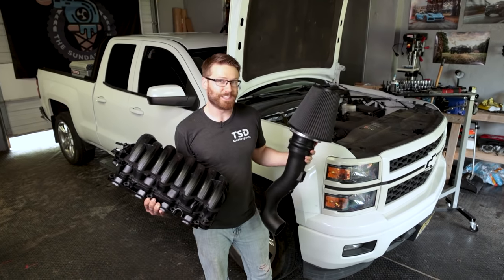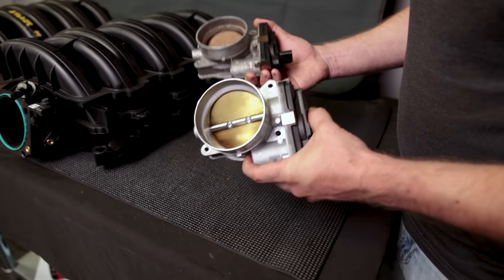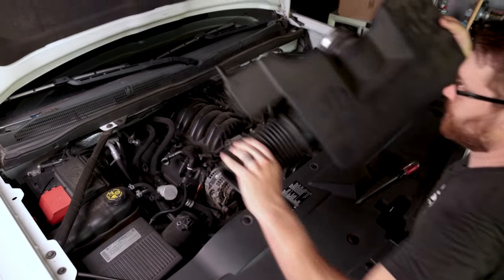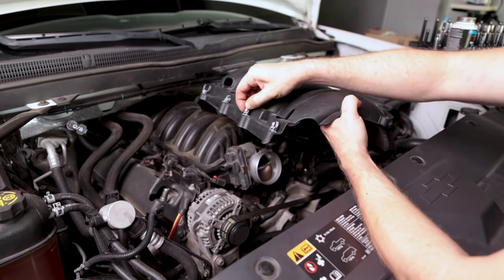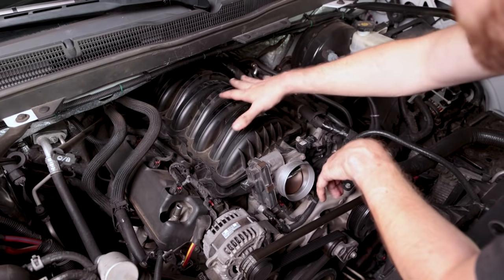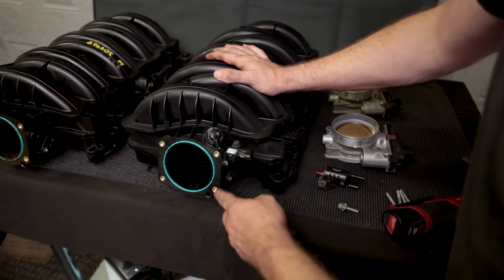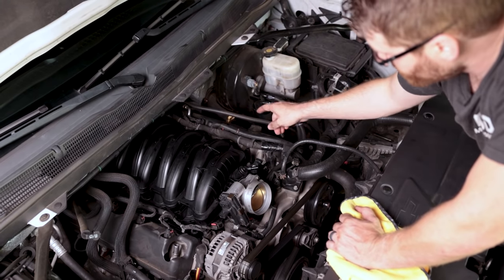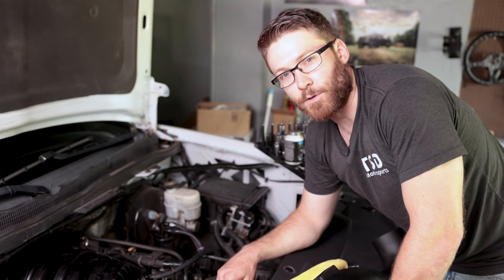6.2 Intake Manifold and Throttle Body Install on a 5.3 - 2014-2018 Silverado Sierra Tahoe Yukon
Welcome back guys! We are one step closer to getting some final dyno number for my 2014 Silverado.

In this video we are showing how to install 6.2 Intake Manifold and 6.2 Throttle Body. Be Sure to check out the part links from below.

This installation should work for the following vehicles but always double check for your specific model.

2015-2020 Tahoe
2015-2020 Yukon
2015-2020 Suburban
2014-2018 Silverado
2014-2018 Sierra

Note: The Performance Driveline driveshaft is currently not speed rated - only HP rated but it should be able to handle the higher speeds.

#6.2ThrottleBody SilveradoDIY #6.2IntakeManifold

Associated Videos - AFM DOD Delete Series

6.2 Intake Manifold and Throttle Body:

You will also need GM Part: 12650610 if you are not running a catch can setup. This Part is available as an optional add on through the above GPI link.

Intake Manifold Gaskets 12626354 (x8)

EastWood Rolling Cart

1/4" Torque Wrench

Milwaukee 3/8" Ratchet

Wobble Sockets

⚙️Torque Specs
Torq Spec 1: 89 In-Lbs
Torq Spec 2: Pass 1: 44 In-Lbs Pass 2: 89 In-Lbs